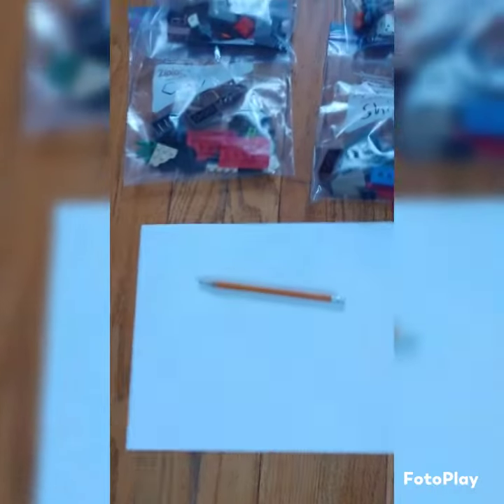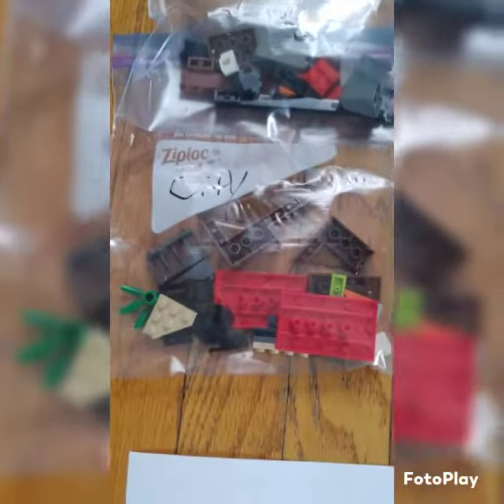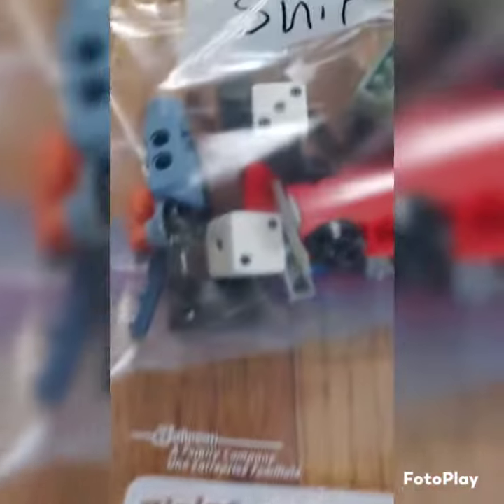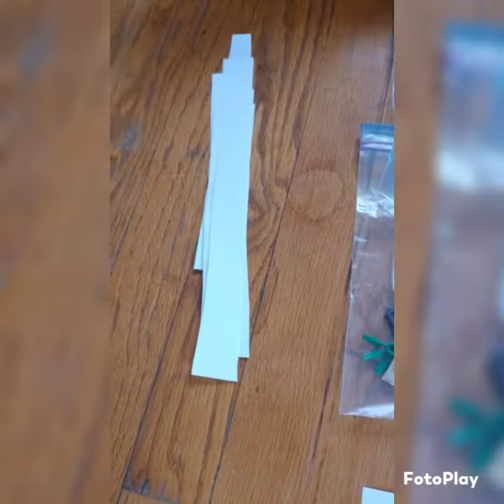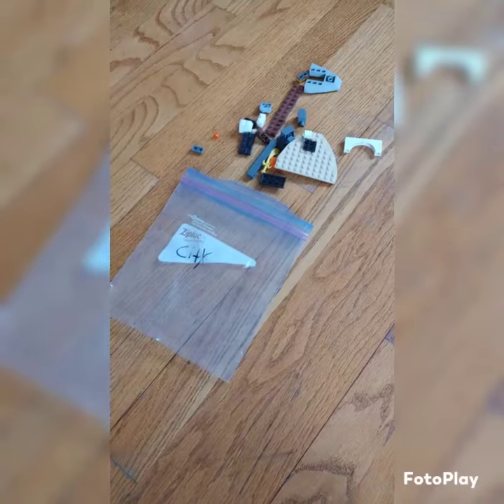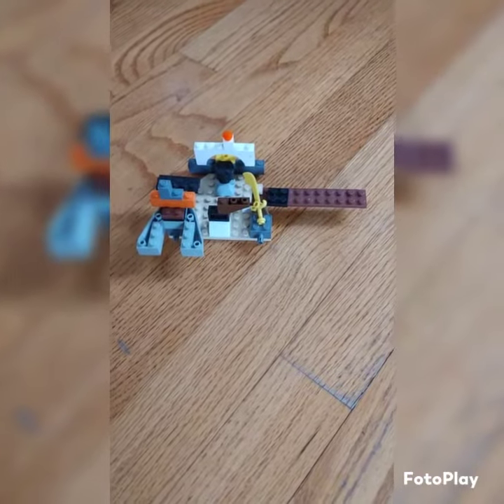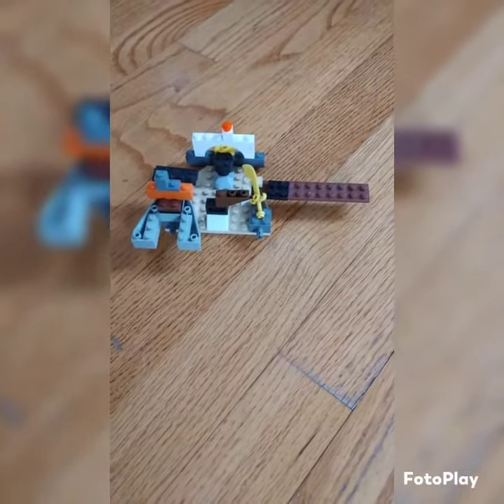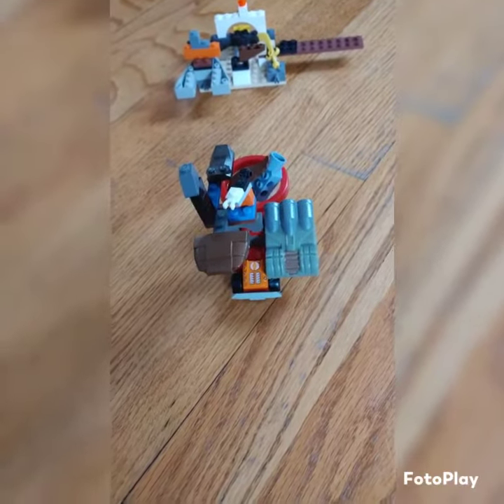Lego Math role playing game.